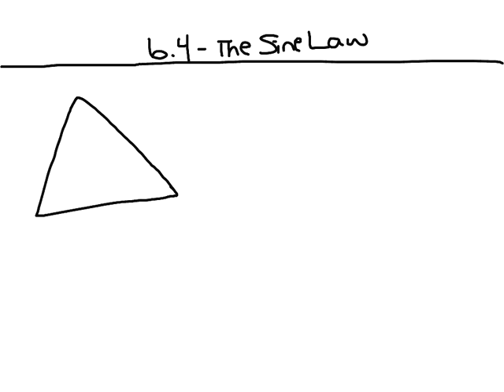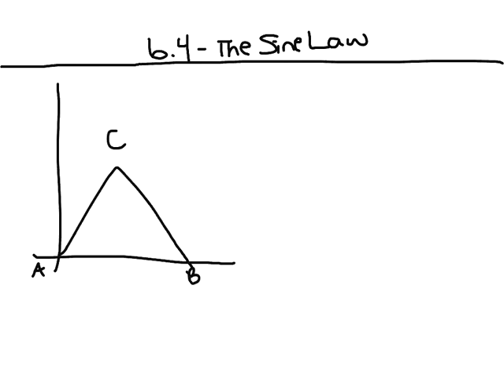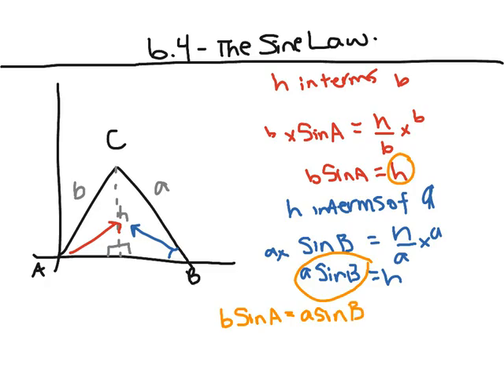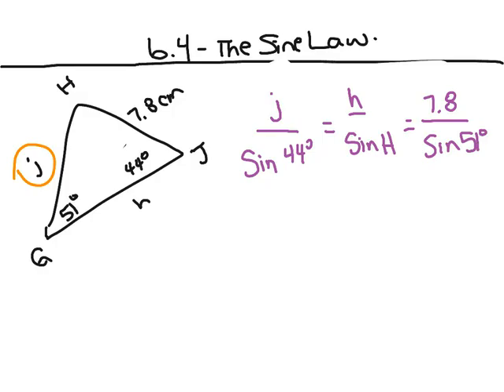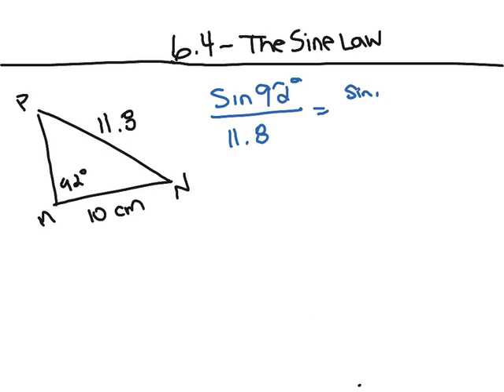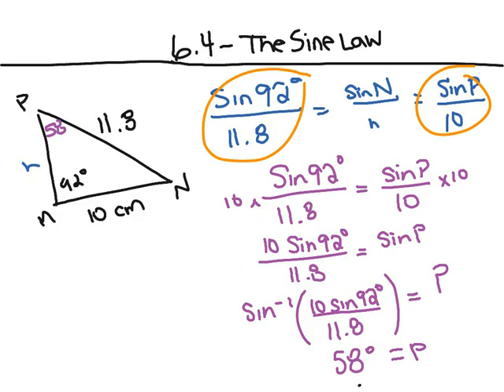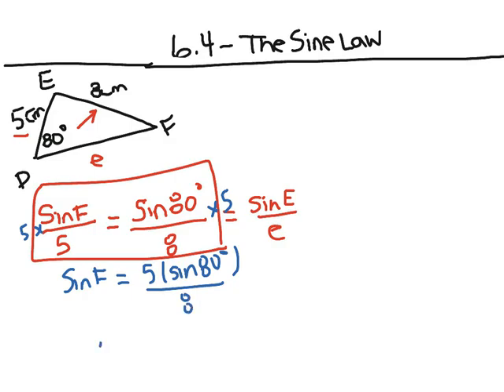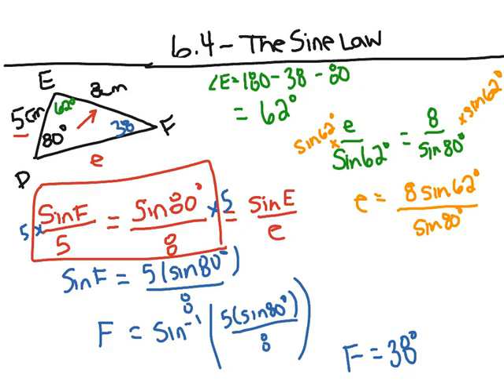Pre-Calculus 20 - Trigonometry - 4 - The Sine Law